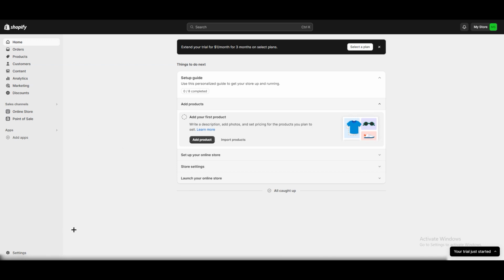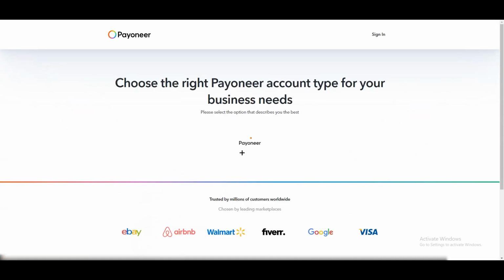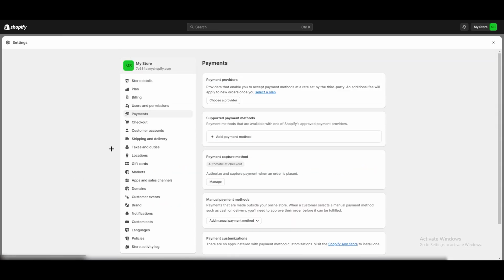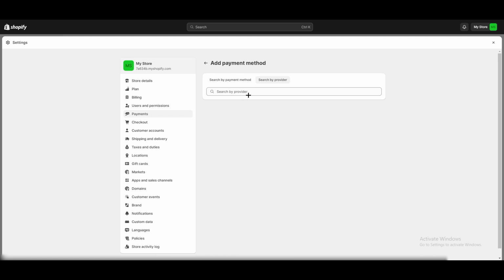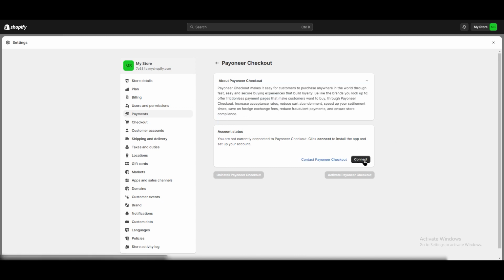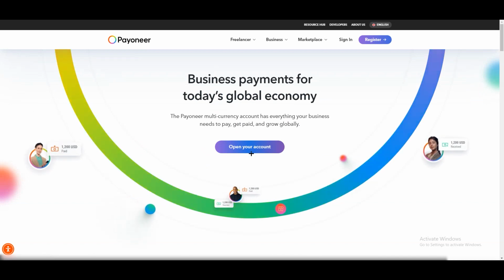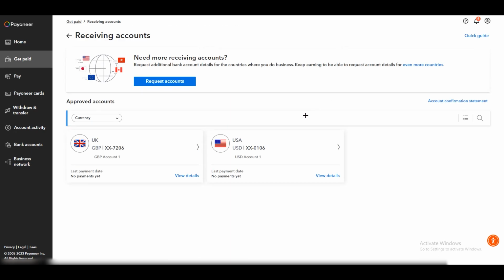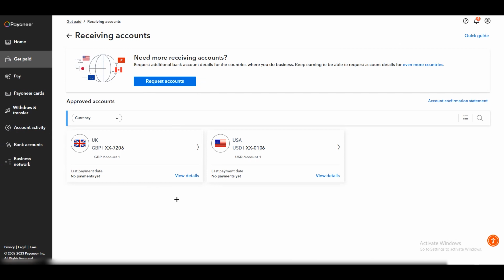How To Add Payoneer Payments To Shopify - Add Payoneer Checkout 2024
If you are looking for a video about How To Link Payoneer Payments To Shopify, here it is!
In this video I will show you How To Set Up Payoneer Payments To Shopify. Be sure to watch the video to the very end.
You'll Learn How To Connect Payoneer Payments To Shopify.